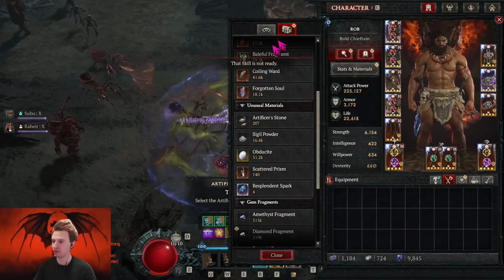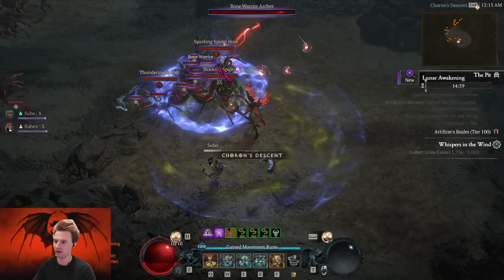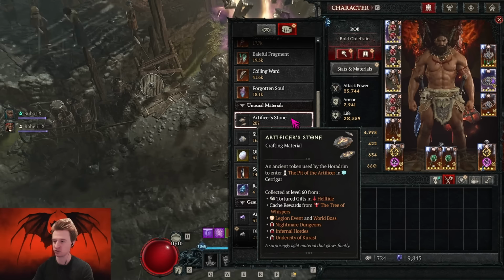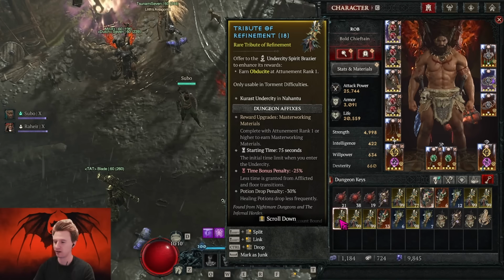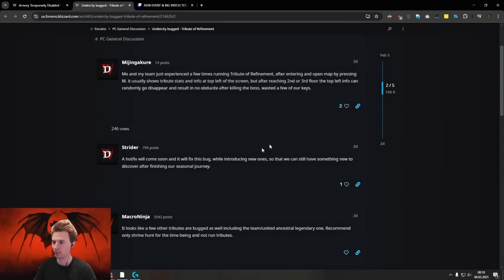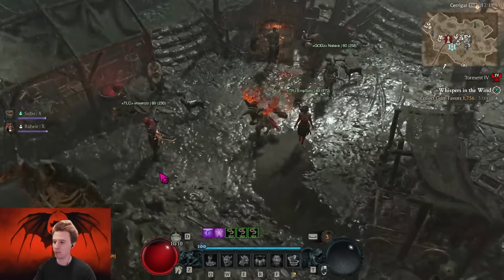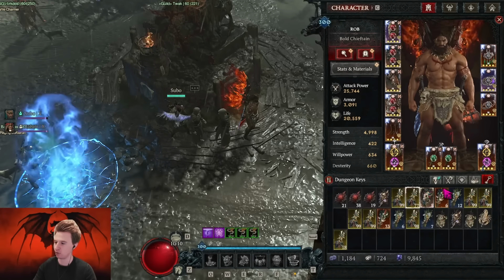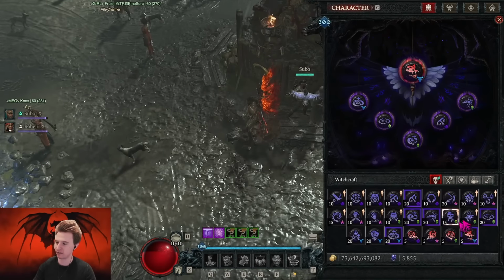Safe Pit Keys & Tributes - These BIG BUGS affecting your farming in Diablo 4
Major Bugs currently affection your farming in Diablo 4, so safe your Pit Keys and Tributes!

All my Builds for Diablo 4 (I always try to keep it up to date)